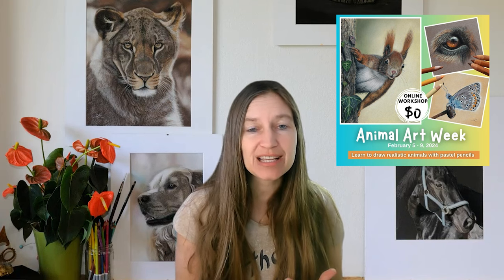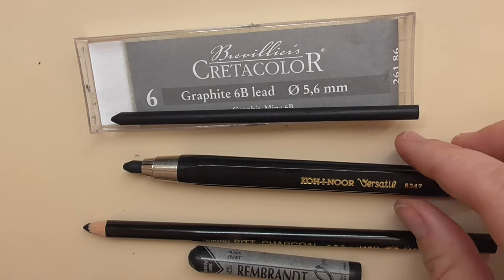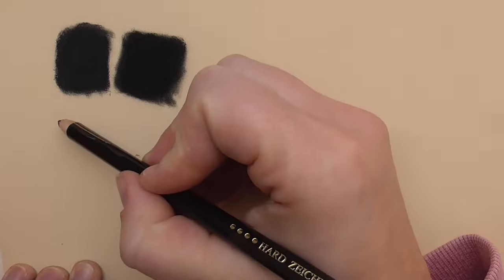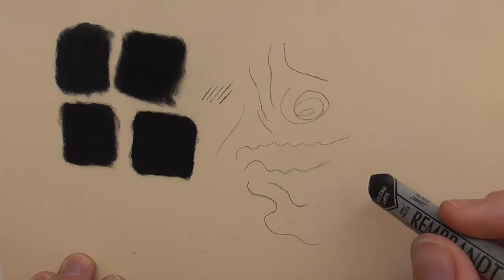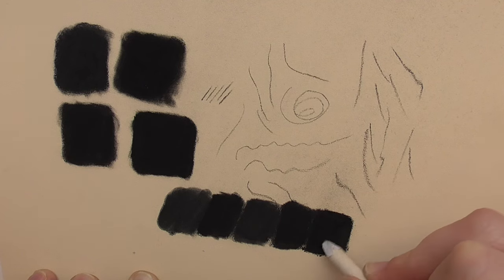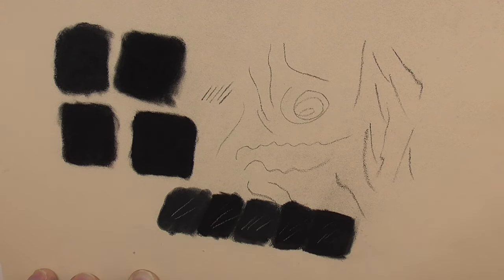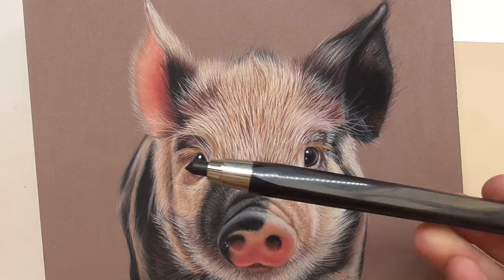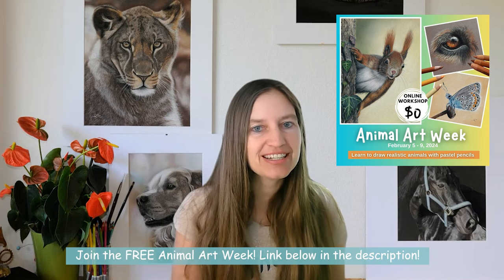3 Deep Blacks You Need To Have For Your Pastel Portraits - Sabine Lackner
ANIMAL ART CLUB, my membership is a place where artists come together and draw realistic animal portraits with pastels - full drawing lessons, focus tutorials, backgrounds and more….

In this video, I show you 3 deep, dark blacks that you need to bring contrast and depth into your animal portraits. You can create intense dark black areas with them.

FREEBIES!